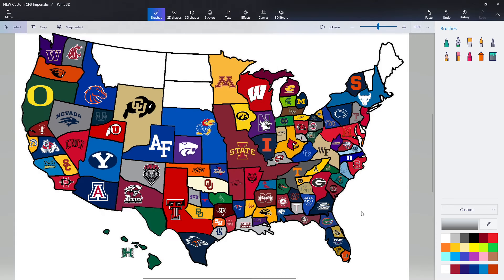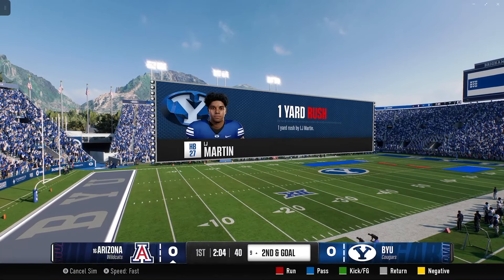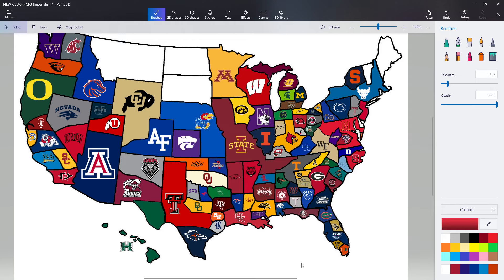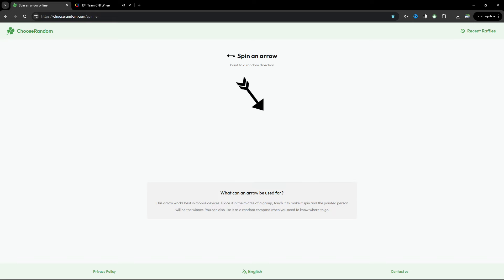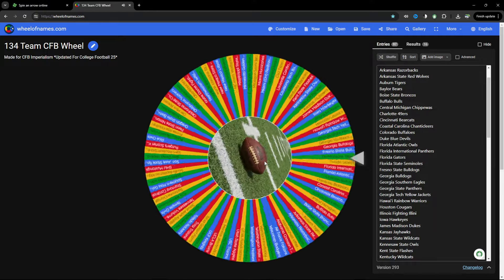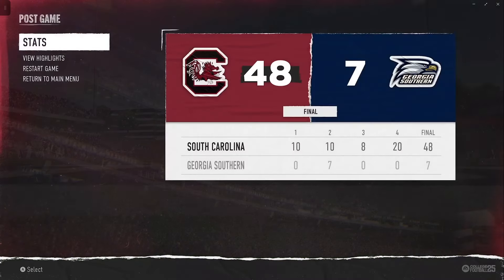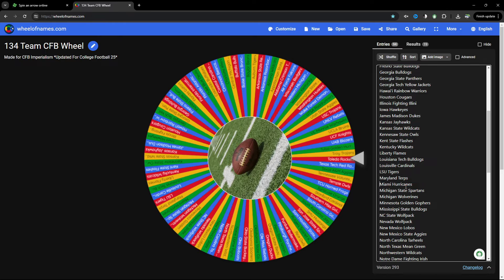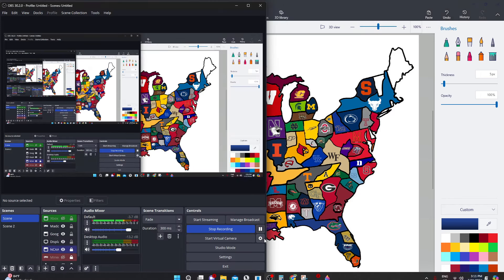College Football 25 Imperialism: Last Team Standing Wins (Part 4)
Who will become the first College Football 25 Imperalism Champion?

In college football imperialism, on each turn a team gets chosen by a spinning wheel, and then an arrow decides what direction they go and what team they play against. The two teams then play a simulated game in College Football 25, and the winner claims the land area of both teams. The cycle continues until only one team remains!

Inspired by channels like Bordeaux, PerramCrowe, Bengal, and SG1 Sports.